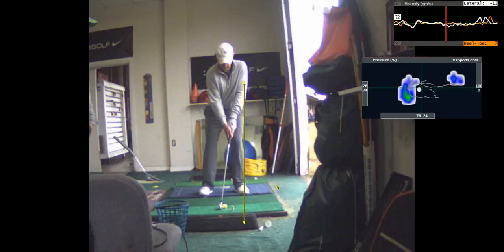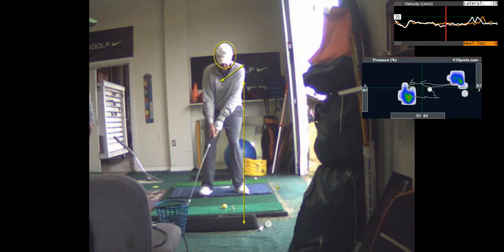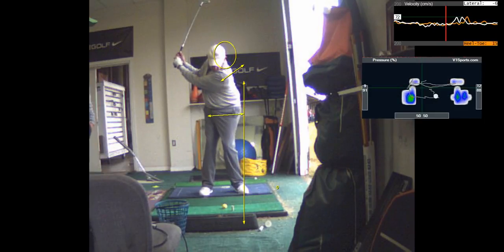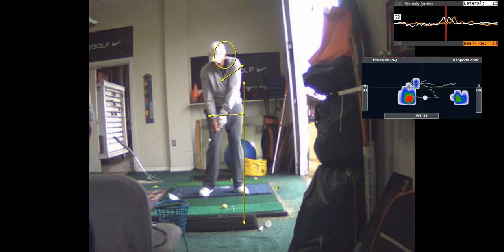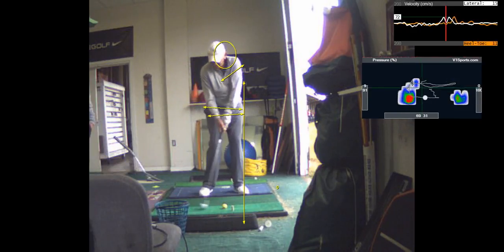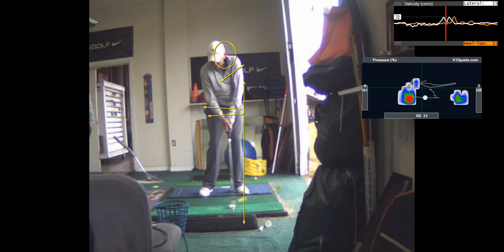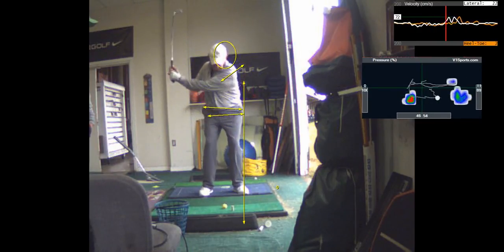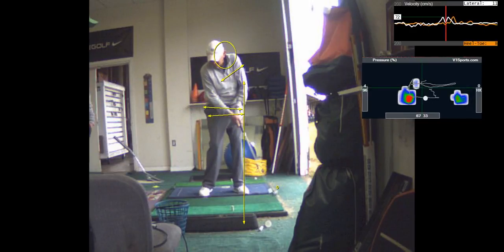V1 Pro analysis